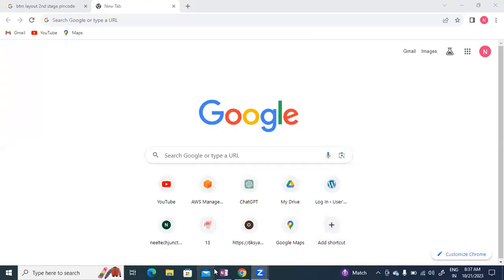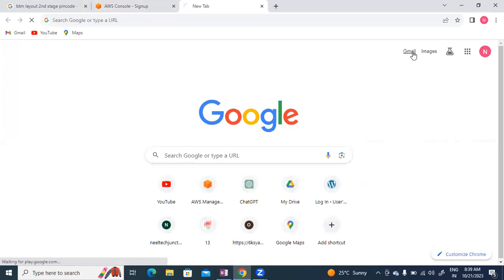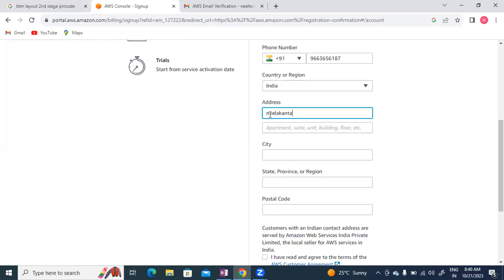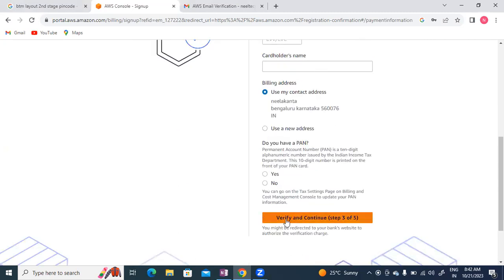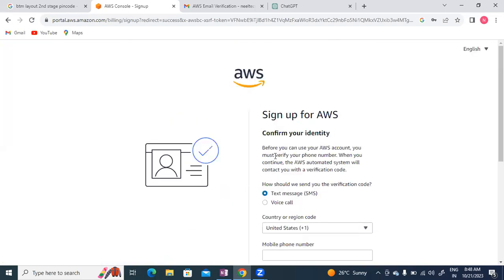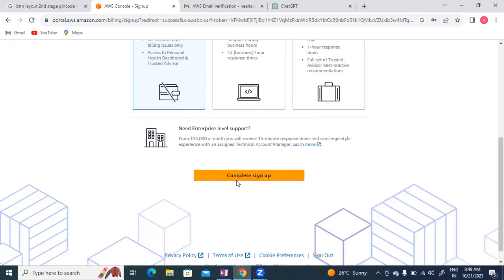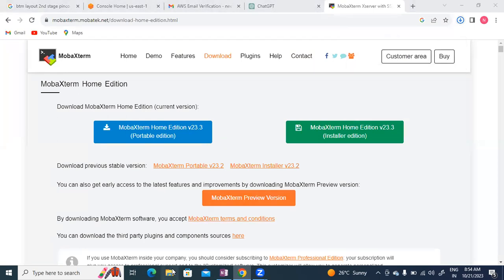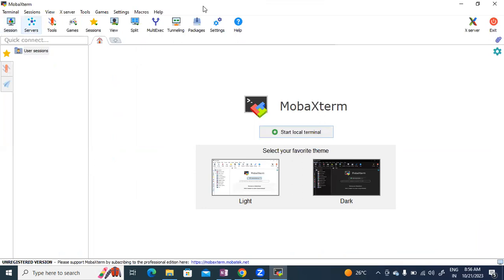"How to Create AWS Account & Use MobaXterm (Step-by-Step Tutorial in Kannada) | neeltechjunction"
"Welcome to 'neeltechjunction'! Join me in this easy-to-follow tutorial in Kannada, where I'll guide you through creating an AWS account step by step. Additionally, discover how to use MobaXterm for remote computing. Stay tech-savvy with us.